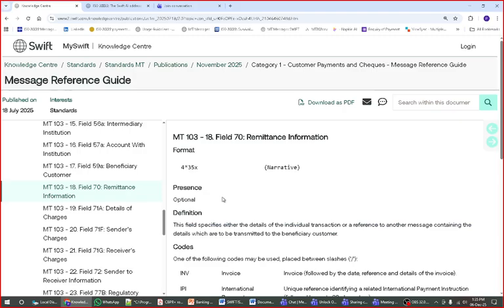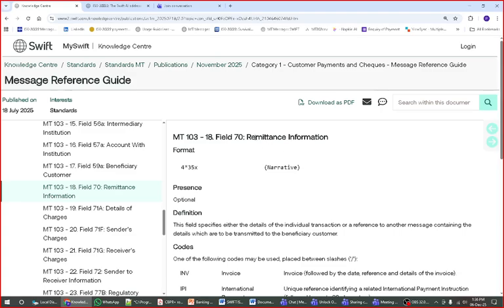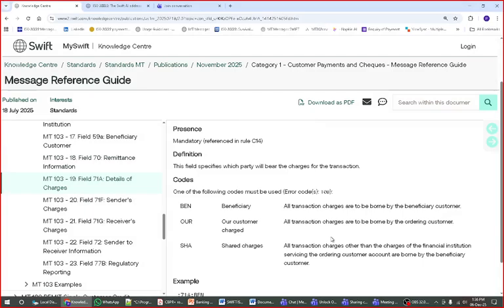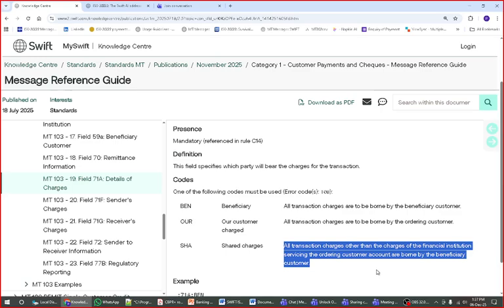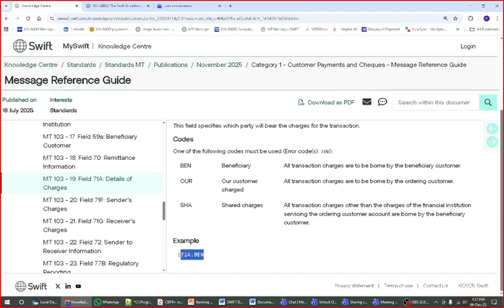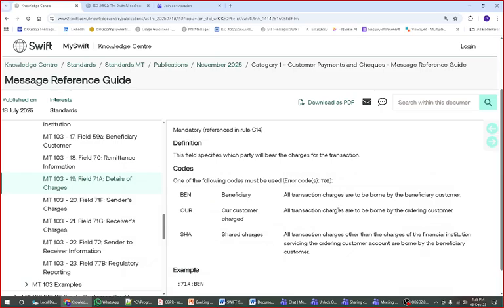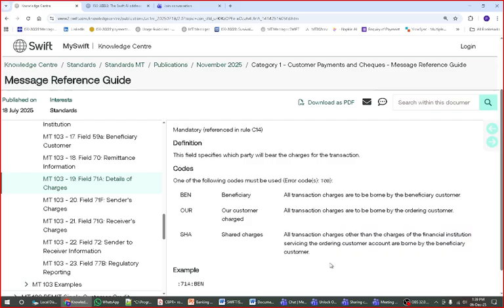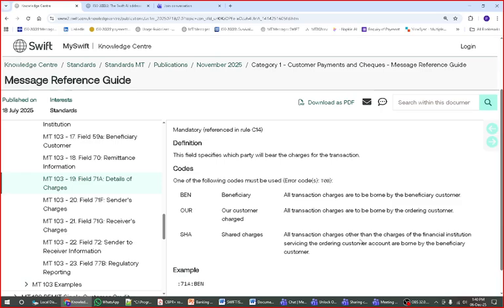MT103 Fields SWIFT || CBPR+ || ACH || ISO15022 (MT ) |MT9xx | WA @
SWIFT || CBPR+ Handbook Walkthrough || ACH ||
  ISO15022 (MT Messages) ||ISO20022 (MX Messages) ||
 UK Bank BACS CHAPS BoE || Europe Target2 Step2 TIPS || SWIFT GPI |
  Clearing || Settlement || CBPR+ || HVPS+ || ISO20022 Migration || Payment Method ||Charges || Posting || Settlement Method || ISO20022 Messages structure
 || Accept Reject Recall Refund Acknowledgement || MT1xx MT2xx MT9xx ||
  Pain PACS CAMT || and many many more